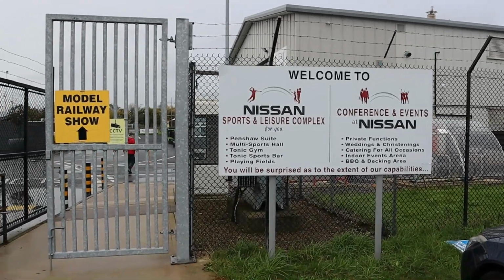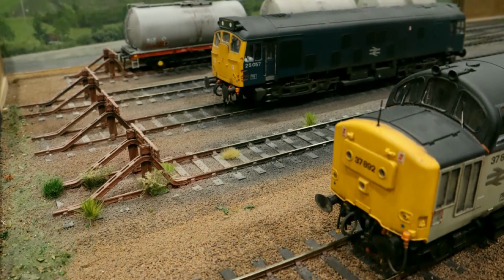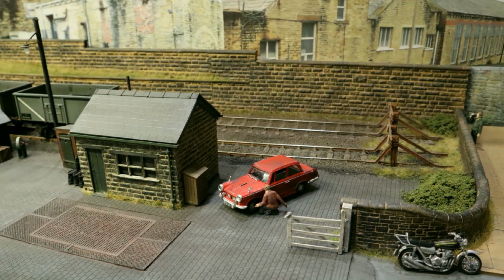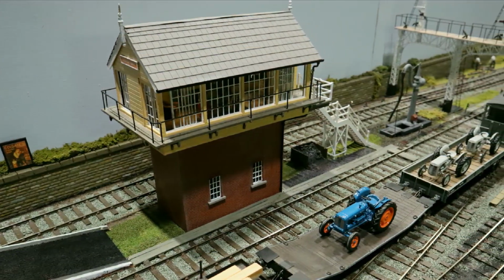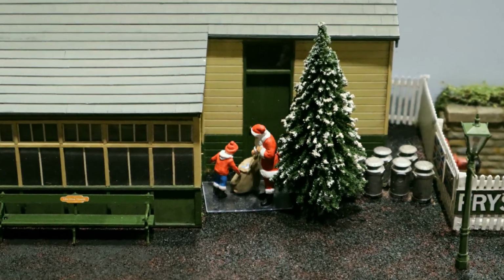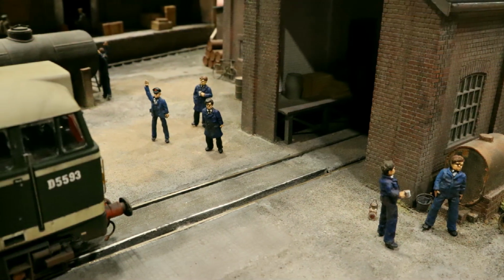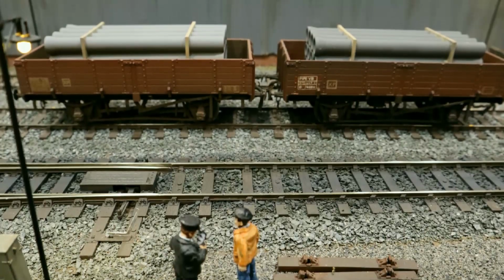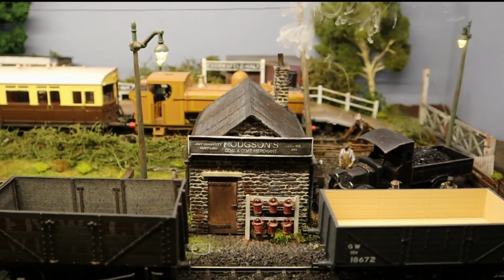North East O Gauge 2022 | Nissan Sports & Social Club | Sunderland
The first North East O Gauge exhibition was held at the Nissan Sports and Social Club in Sunderland over the weekend of the 29th/30th October. It was a great location with easy access from the A19 and plenty of free parking on-site for all makes of car, not just Nissan. The show brought together 12 layouts, 5 demonstrations and 15 trade stands all under one roof dedicated to O Gauge. Upstairs there was a cafeteria serving a wide variety of food and drinks, along with a display of pictures from the Armstrong Railway Photographic Trust. This video captures the majority of layouts on display at what was an excellent show.

St Georges Dock - Alan Gray Birtley MRE
Ripple Lane MPD - Andy Watts
Mill Bank Alley - Hugh Flynn Pontefract & Normanton RMS
Hyde Lane - Nick & Norman Pontefract & Normanton
Foxton Town - Steven & Dave Foxton
Ceddesfeld Halt - Jon Cannings
Birtley Queen Street - Birtley Model Railway Engineers
Jackson's Yard - Peter Callighan South Tyneside O Gauge
Glass House Loan - Craig Watson
Exeter St George - Chris Warner Todmorden Modellers Society

The above layouts will provide inspiration and ideas for the continued development of Thorp End.

Thorp End is a DCC N Gauge Model Railway running a mixture of Steam Locomotives and Diesel Trains, there are a number of 1980s Hornby Minitrix trains that have been converted from DC to DCC to operate on the layout along with some more modern Graham Farish rolling stock.